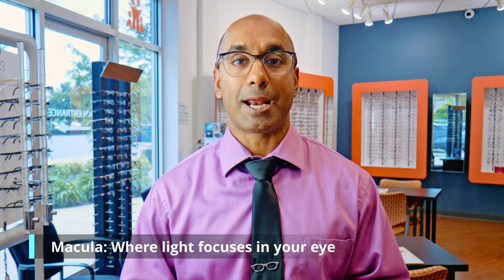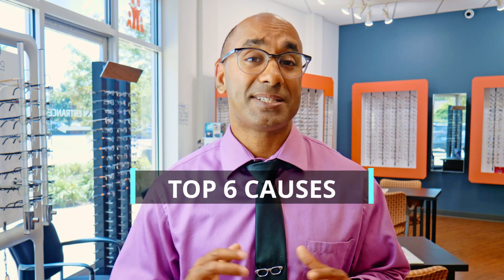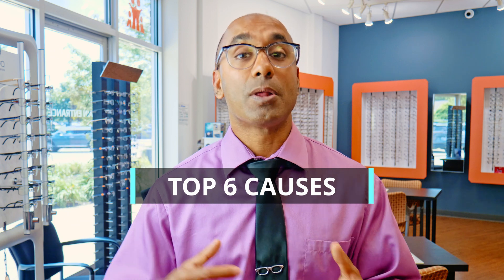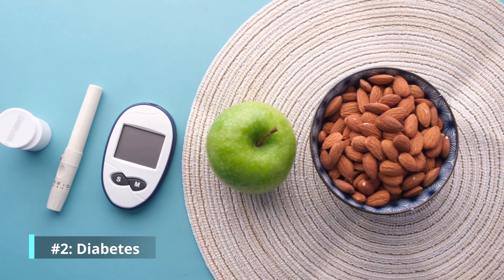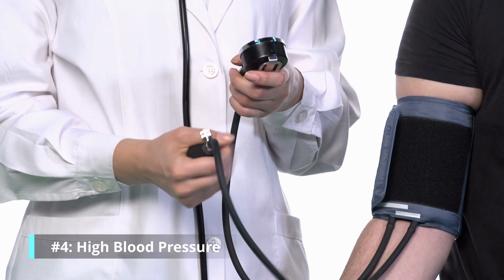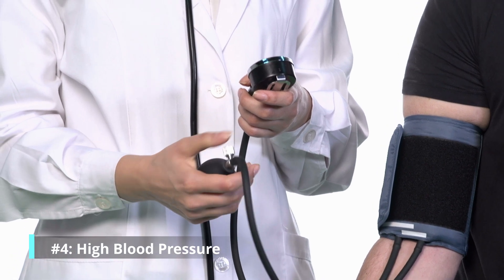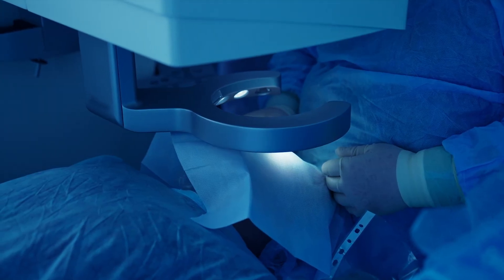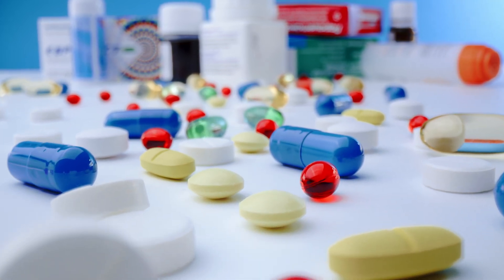Blurred or Wavy Vision? Understanding Macular Edema: Causes & Symptoms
Blurry vision can be frustrating, but not all blurry vision is the same. In this video, we dive deep into macular edema, a condition that causes swelling in the retina and can severely impact your central vision. Learn about the six most common causes of macular edema, including age-related macular degeneration, diabetes, and even certain medications.

Discover the key symptoms to watch out for, like wavy vision and changes in color and size perception between your eyes. Early detection is crucial, so make sure to stay informed and protect your vision!

11145 68th Ave
Suite C